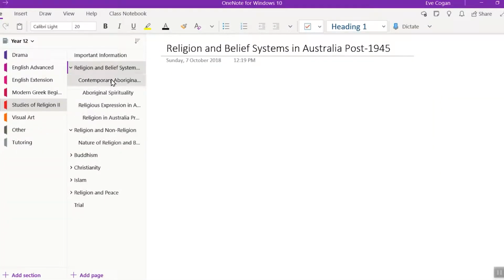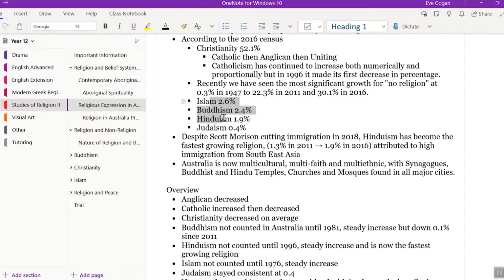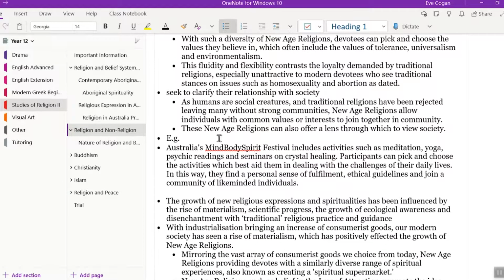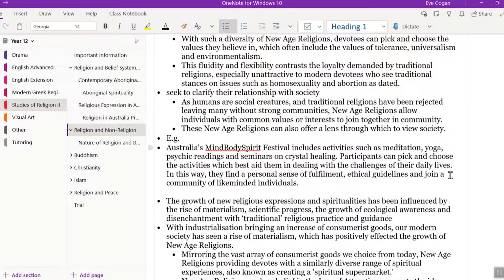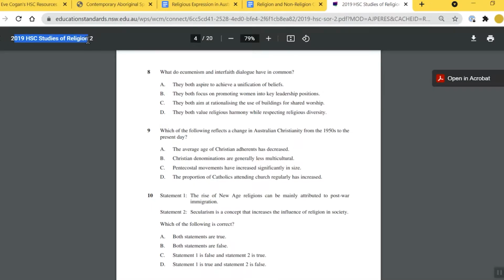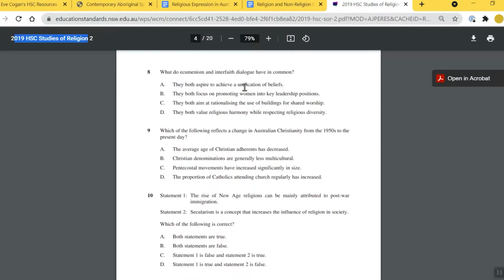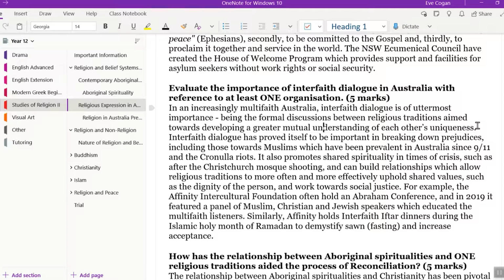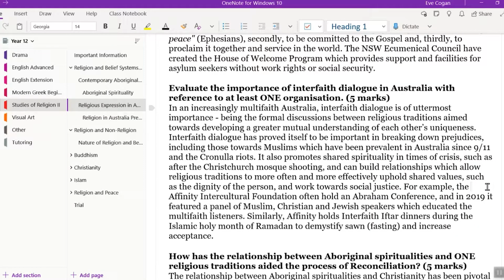Tips for the HSC Studies of Religion Section I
Here's my advice for Section I of the Studies of Religion exam (that's the multiple choice and short answer section on Religion and Belief Systems in Australia post-1945 and/or Religion and Non-Religion)

1 . How to organise your SOR notes
 • Use the syllabus
 • Write the notes in sentences that could be used for a short answer question. Therefore, on the day you'll be able to recall the information in pre-packaged eloquent and succinct sentences
 • Use examples, such as from sacred texts, government websites, press releases, induvial examples, organisations or events. Make them unique, as recent as possible and well-explained

 • Have the notes in front of you, either on the computer or printed out, and practice applying and adapting your notes to practice questions
 • When you receive feedback, apply your improvements to the notes themselves, not the practice answer

Exam strategy
 • After reading time, start with the multiple choice questions, and then dive into the short answer
  ○ Read them carefully and don't rush
  ○ Follow a process of illimitation